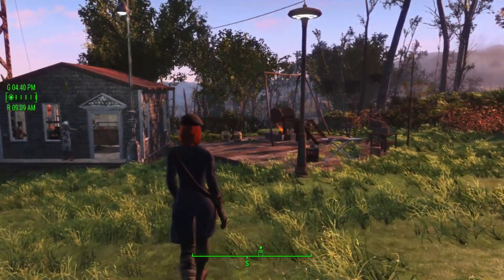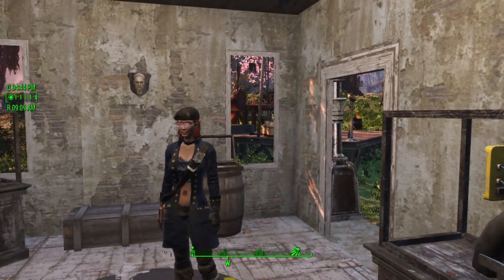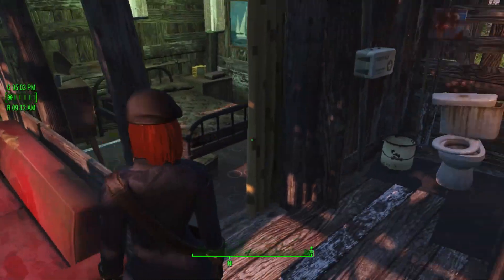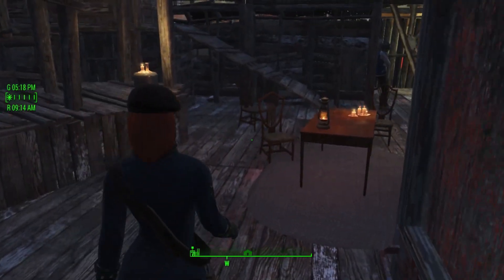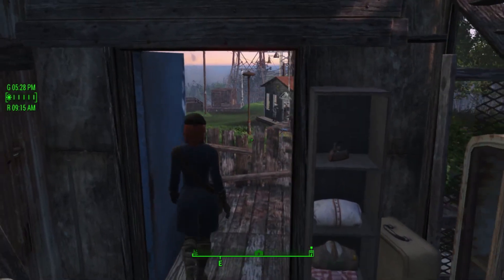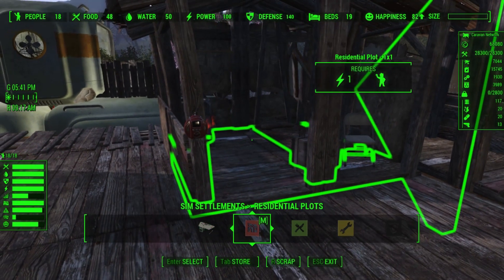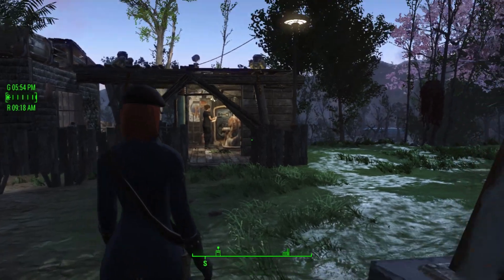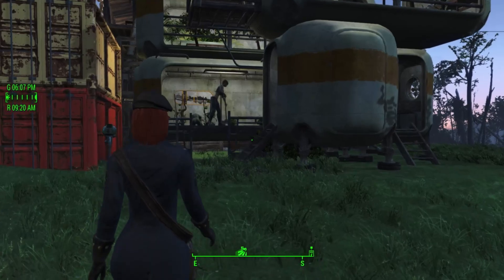Fallout 4 EXTRA SS2 Abernathy Farm Progress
Fallout 4 EXTRA Sim Settlements 2 a tour of some Progress at Abernathy Farm with 18 Settlers